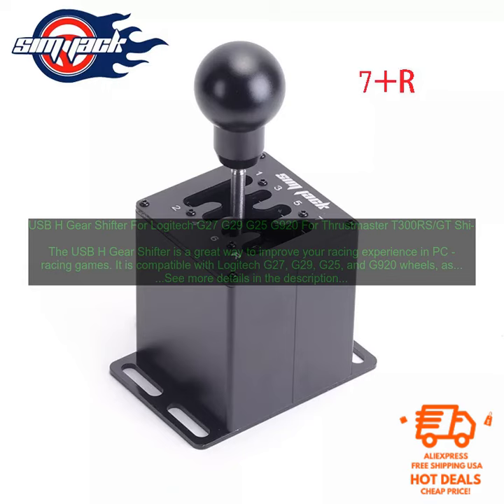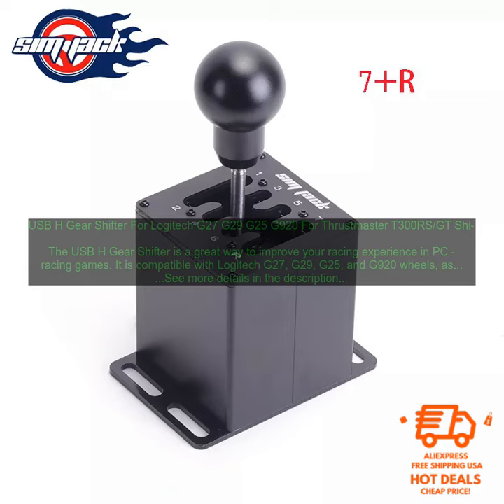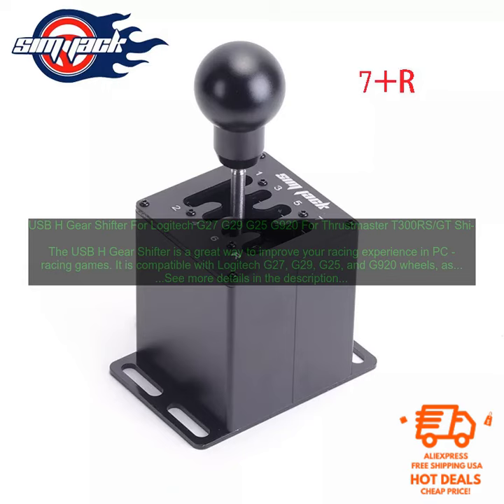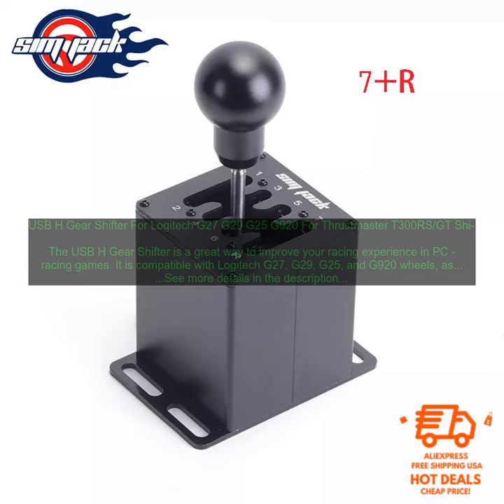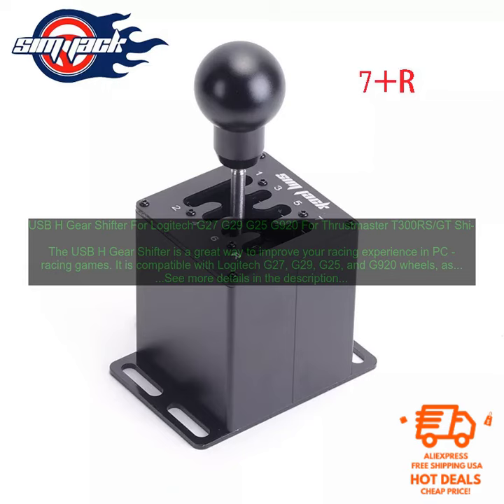1005004132471839 USB H Gear Shifter For Logitech G27 G29 G25 G920 For Thrustmaster T300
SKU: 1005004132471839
USB H Gear Shifter For Logitech G27 G29 G25 G920 For Thrustmaster T300RS/GT Shift Knob For ETS2 Sim Gear Shift PC Racing Game
The USB H Gear Shifter is a great way to improve your racing experience in PC racing games. It is compatible with Logitech G27, G29, G25, and G920 wheels, as well as Thrustmaster T300RS/GT wheels. The shifter is made of high-quality materials and features a smooth, precise action. It is also fully adjustable, so you can find the perfect position for your driving style.

The USB H Gear Shifter is easy to set up and use. Simply plug it into your PC's USB port and you're ready to go. The shifter is also compatible with a wide variety of racing games, so you can use it with your favorite titles.

If you're looking for a way to improve your racing experience in PC racing games, the USB H Gear Shifter is a great option. It is well-made, easy to use, and compatible with a wide variety of games.

Here are some of the benefits of using the USB H Gear Shifter:

* Improved realism: A real H-pattern shifter gives you more control over your car and allows you to make more precise shifts. This can help you to improve your lap times and overall racing performance.
* Increased immersion: Using a real shifter can help you to feel more immersed in the racing experience. This can make the game more enjoyable and make you feel like you're actually behind the wheel of a race car.
* More fun: Using a real shifter can simply be more fun than using the keyboard or a controller. It's a more tactile and engaging experience that can make racing games more enjoyable.

Thrustmaster
USB
H Gear Shifter
For Logitech G27 G29 G25 G920
For Thrustmaster T300RS/GT Shift Knob
For ETS2 Sim Gear Shift
PC Racing Game